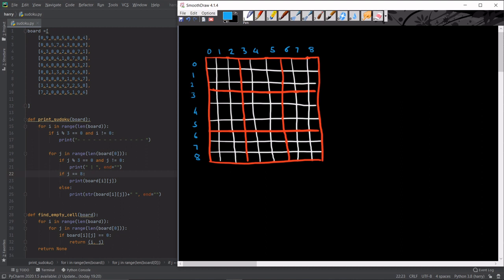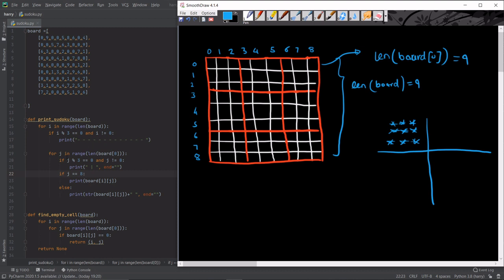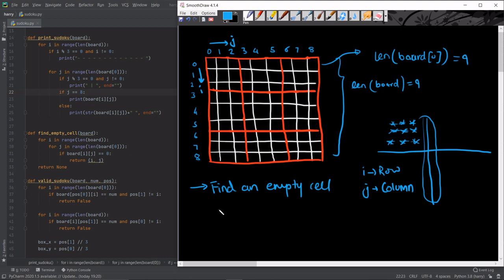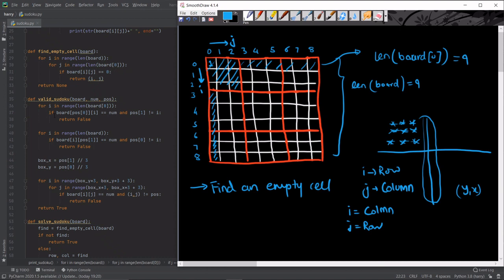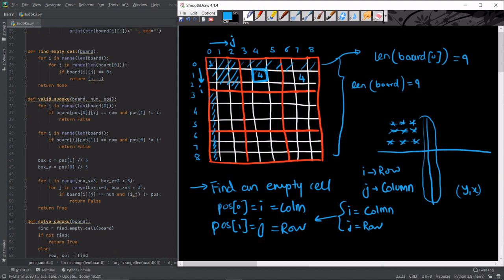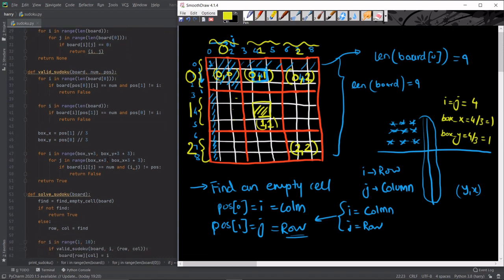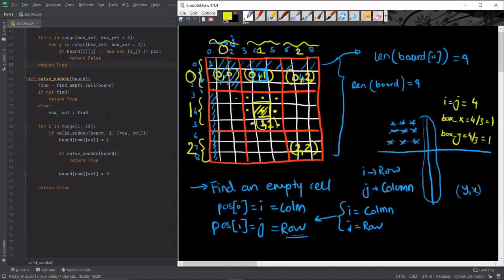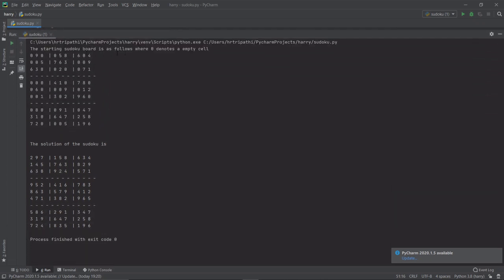SUDOKU SOLVER | PYTHON | BACKTRACKING | TUTORIAL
Hey Guys !
Welcome to this video where I discuss about making your very own sudoku solver using a simple python script by the backtracking algorithm !

If you found the video helpful/insightful in any way or form then make sure to smash the like button, subscribe to the channel for more such content and share the video to all your friends and family.

Special Thanks to Tim from TechwithTim for the inspiration and amazing content !

ABOUT ME
Well, I am an undergraduate pursuing Mathematics and ECE from BITS PILANI.
I believe that knowledge increases multi-fold by sharing and that is why I strive to make the best possible and authentic content !

Signing Off
HRT